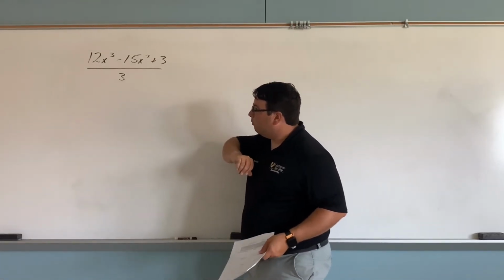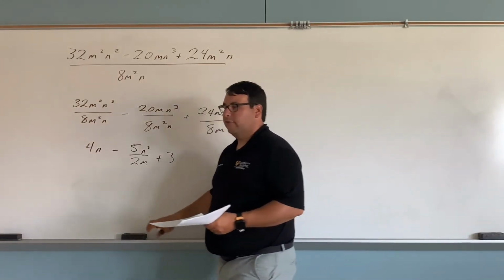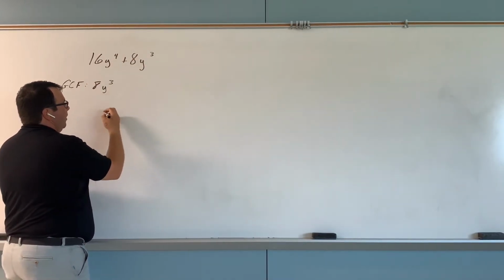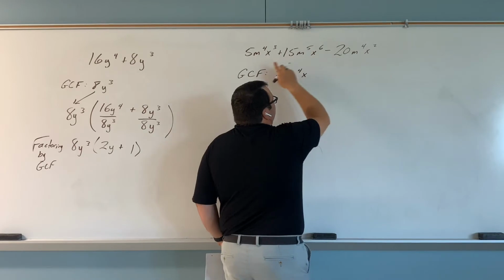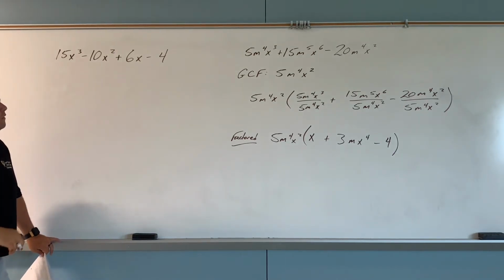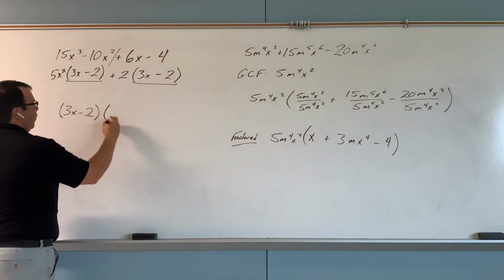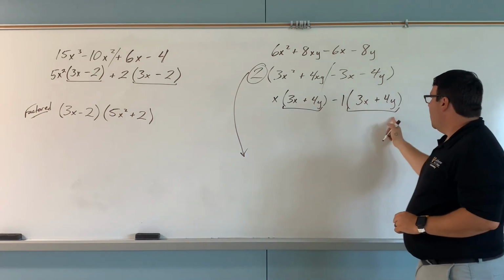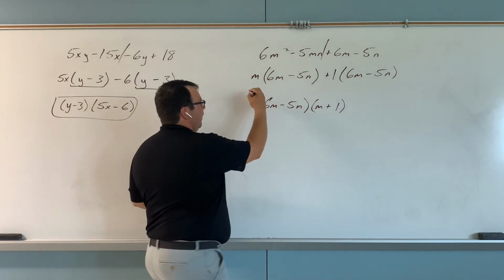5-6 & 6-1 Introduction to Factoring (MAT1033)